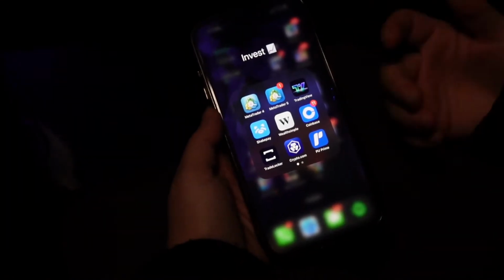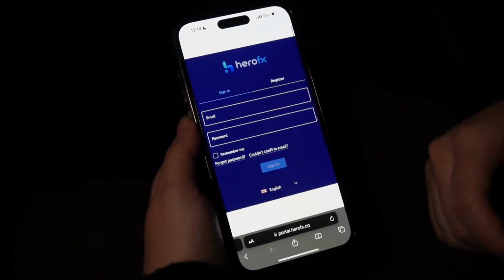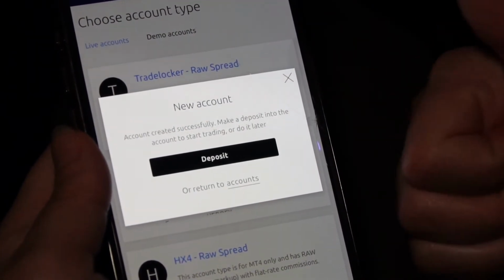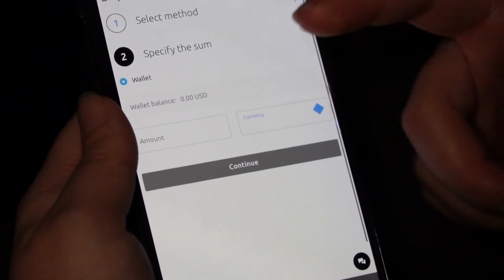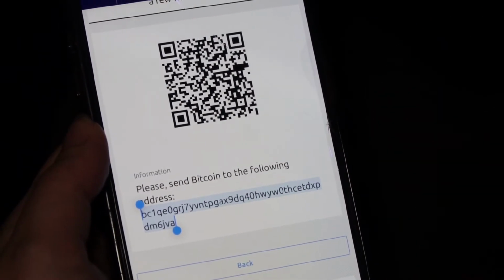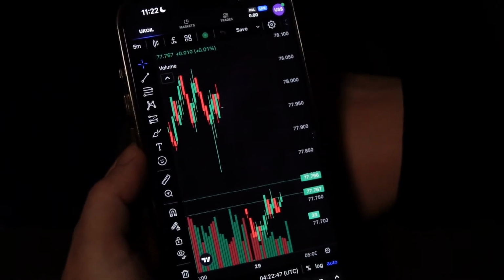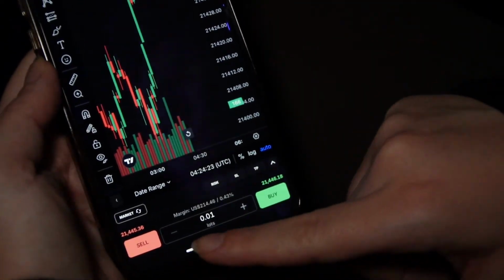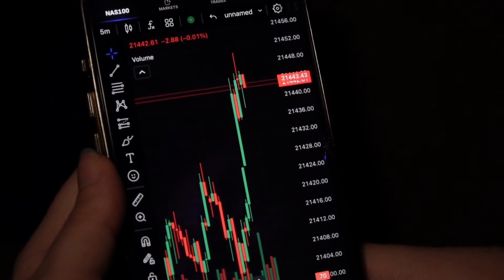Tradelocker Tutorial & Setup + USA Friendly Broker